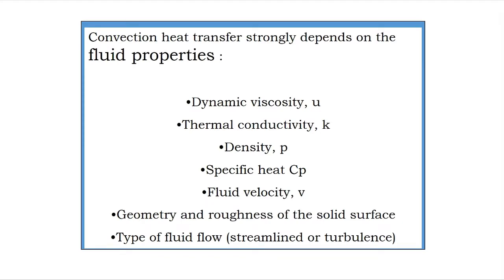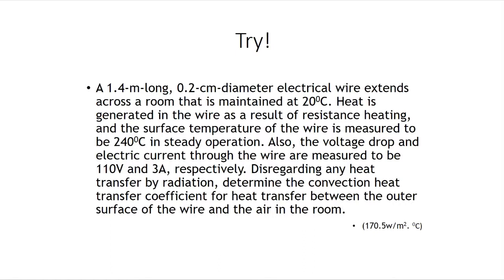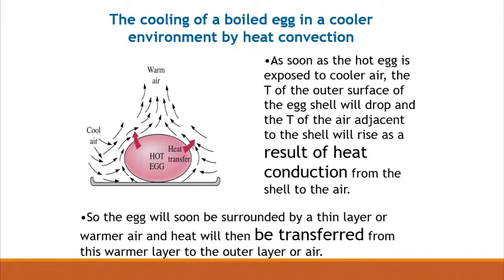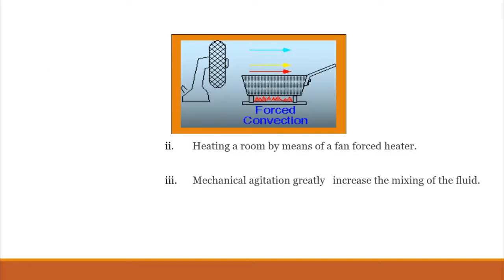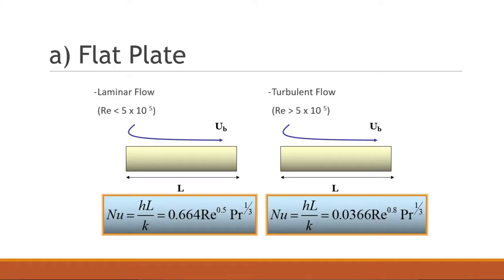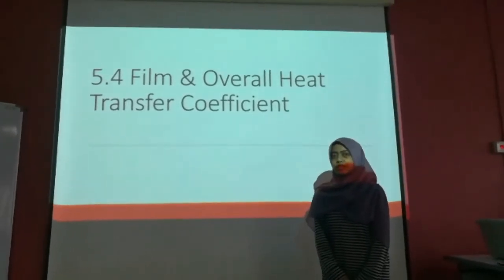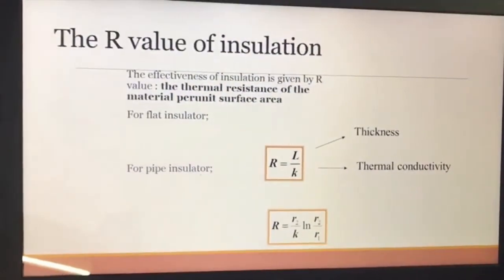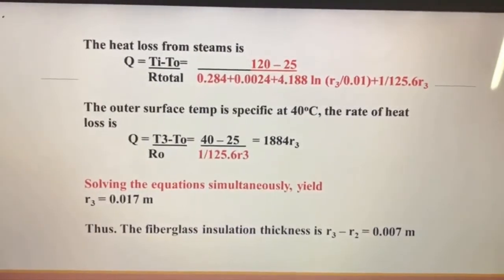TPP Mini Project Assignment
This video is our Mini Project Assignment, I hope you like it.